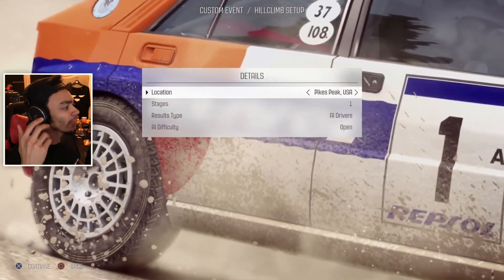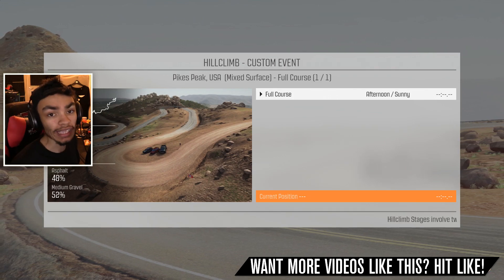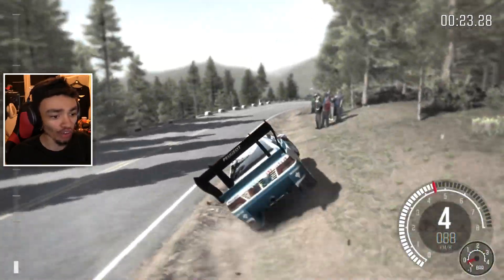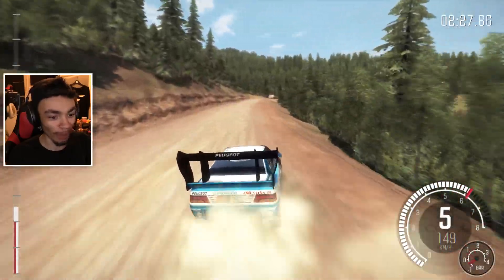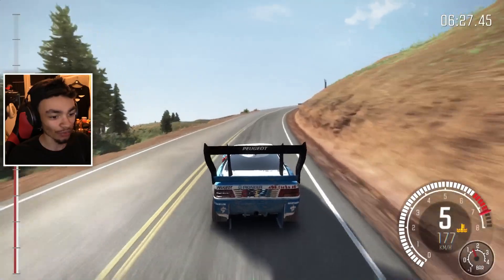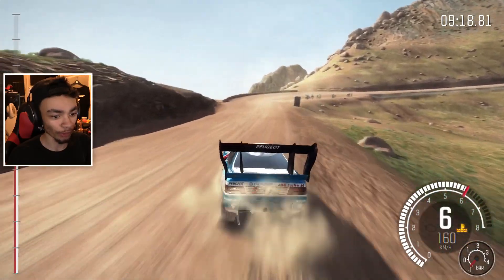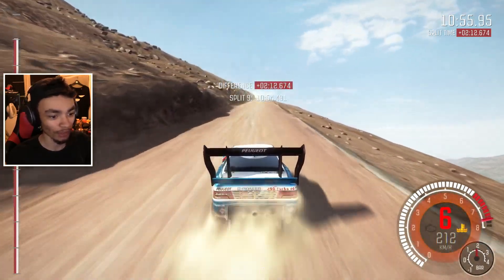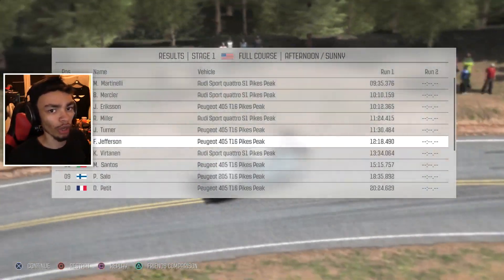WANG JESUS?! (HILL CLIMB) | DIRT RALLY PS4 GAMEPLAY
GT Omega Racing!